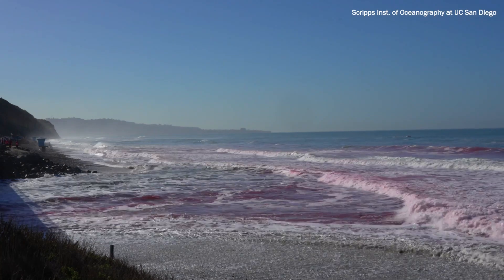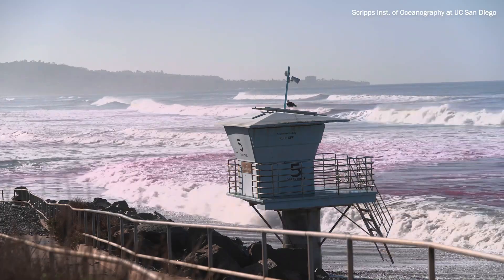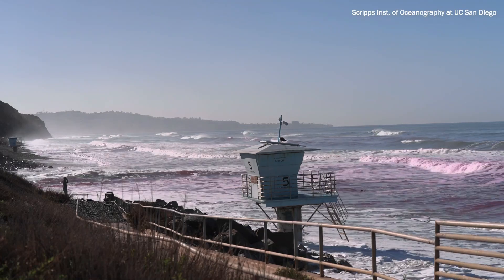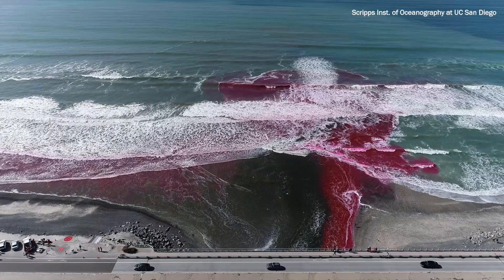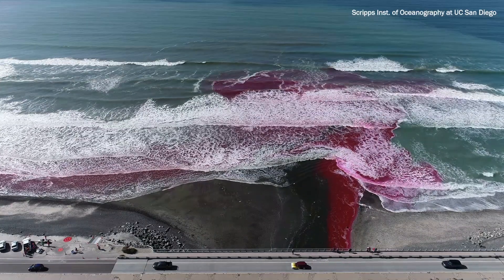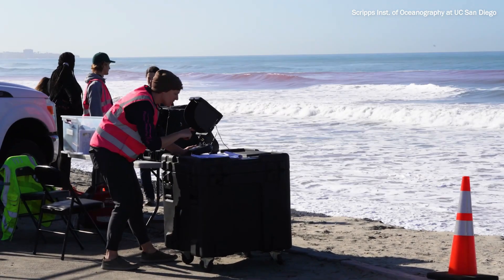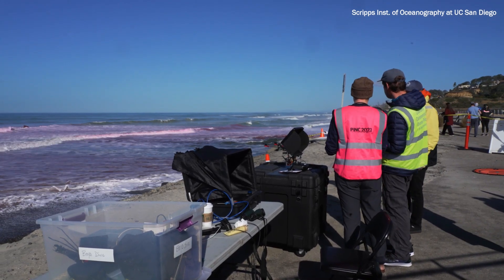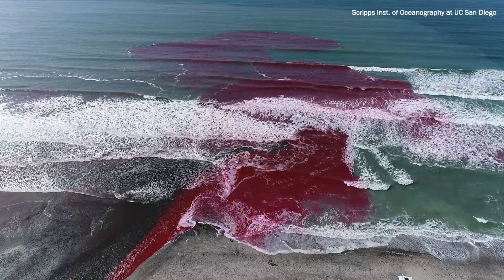Watch: Pink Ocean Waves!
Oceanographers in Southern California have been dropping pink dye into small rivers to see how it transports to the ocean.  We spoke to Dr. Sarah Giddings from the Scripps Institution to find out about this colorful experiment.

Photo credit: Erik Jepsen / UC San Diego